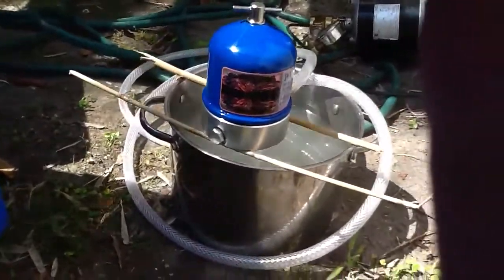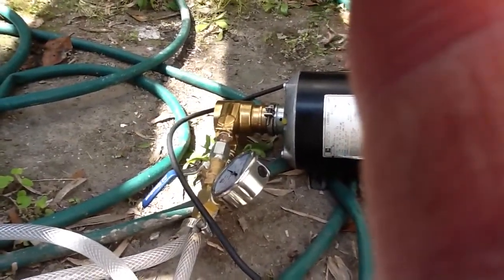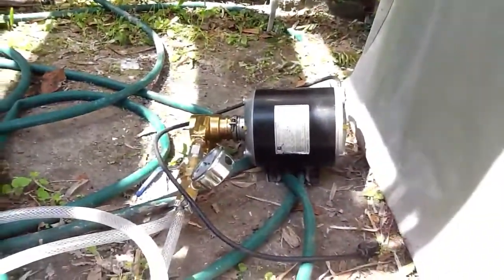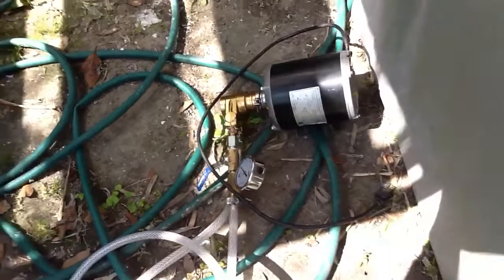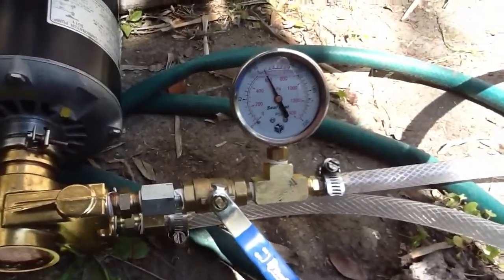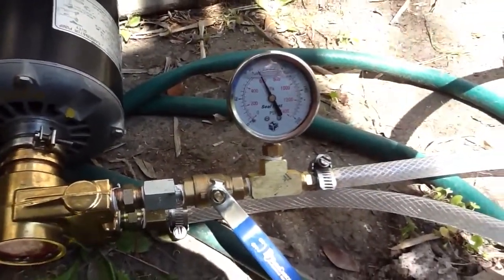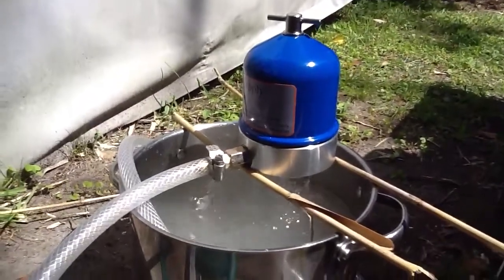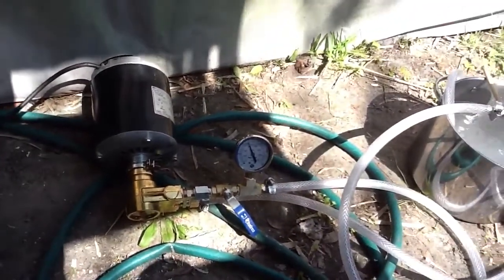Centrifuge initial test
1/3hp Emerson electric motor (1725 rpm 1 phase) coupled to a Procon carbonator pump, running at 85 psi and filtering at 55 gph.